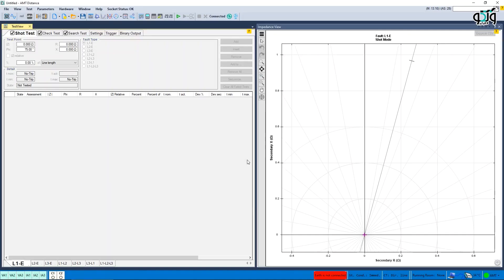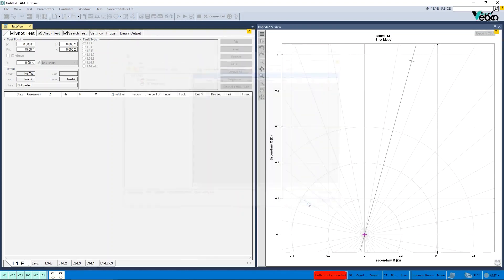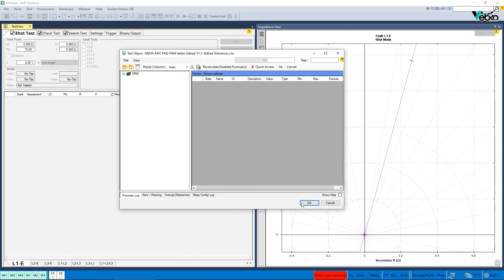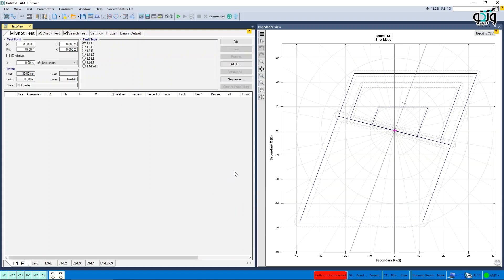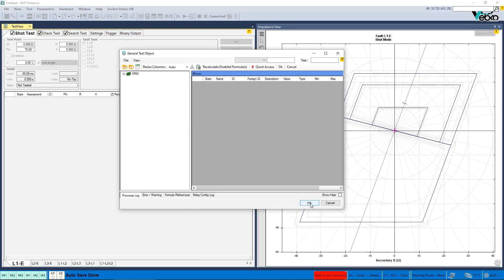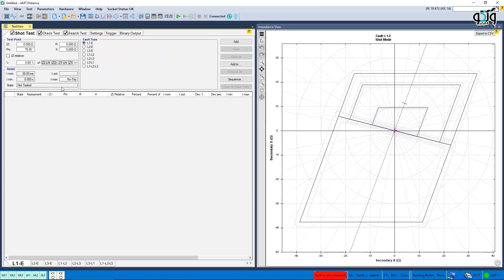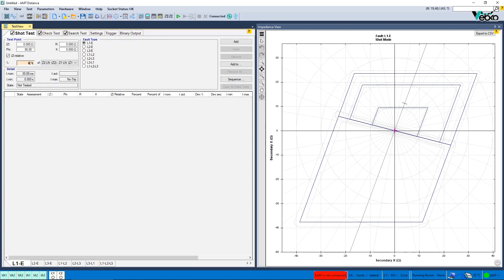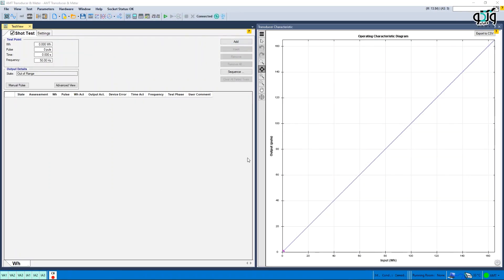AMPro 21.07.16.01Whats'new | RELAY TESTER | ELECTRICAL ENGINEER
In Custom, if you create a block with @Room specific name. This specific block is module and is not deleted by loading the new xrio. Tip 1: The information on this block is saved along with other information and is not included in the xrio file. But it is always displayed as the last block in Custom and can be linked to it. Tip 2: In VCC when external xrio enters, inside that module this block still exists and is displayed in xrio, but the external xrio is not changed...